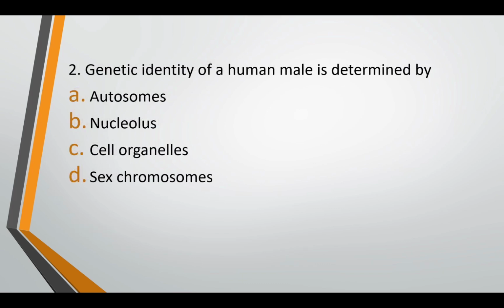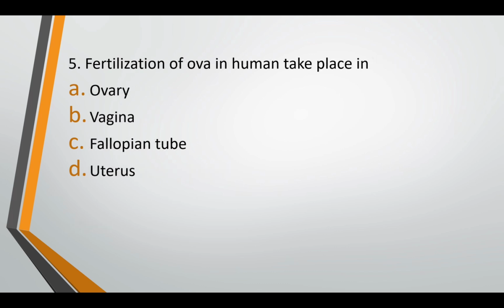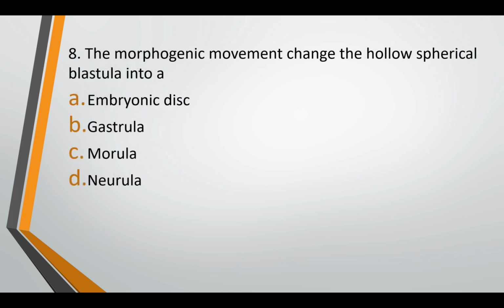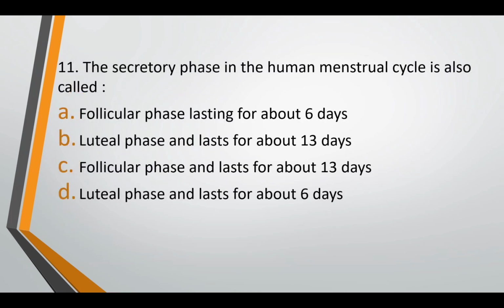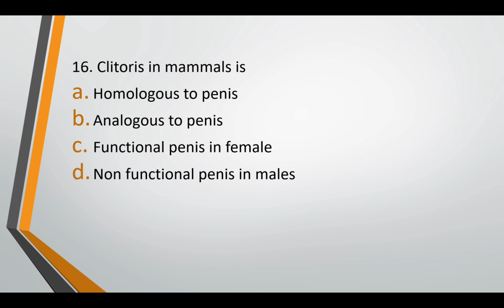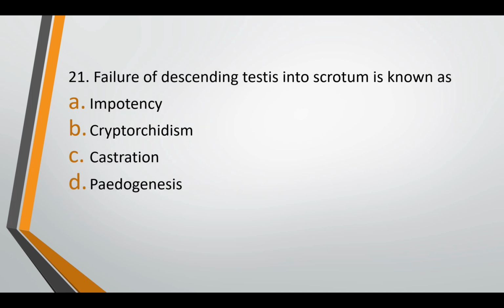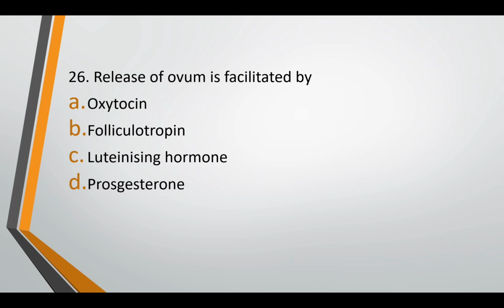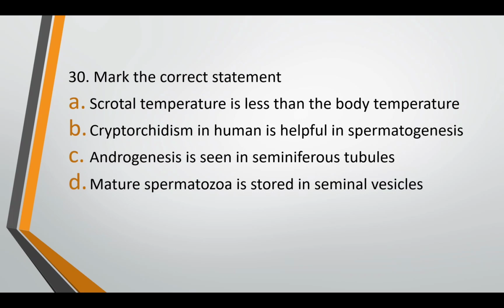Human Reproduction MCQs for NEET 🧠 | NEET 2025 | NEET Biology MCQ Practice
Practice is the key to success in the NEET Exam. The more you practice, the faster you will be able to solve questions in NEET, More you will score in NEET 2025. To help you guys with the same, we are starting with chapter wise NEET MCQs Practice in which we will provide you MCQs from each chapter of ncert biology for NEET. Solving these MCQs will improve your recalling ability and will help you score better in the NEET Exam.

Link to Previous Chapterwise MCQs

21. Human Reproduction -